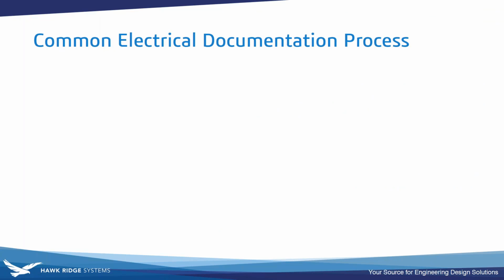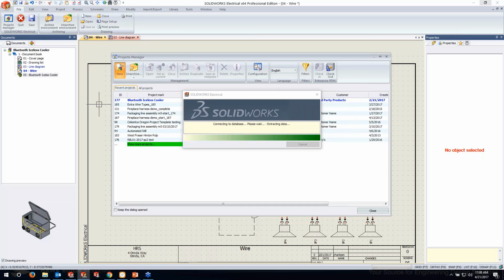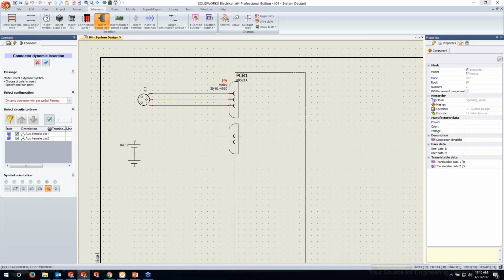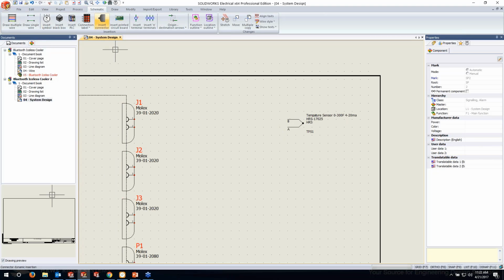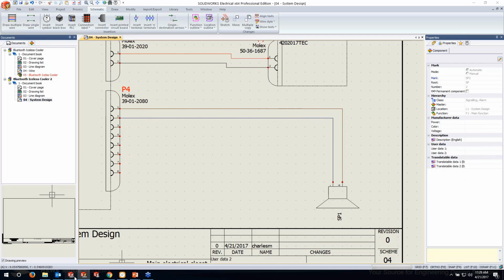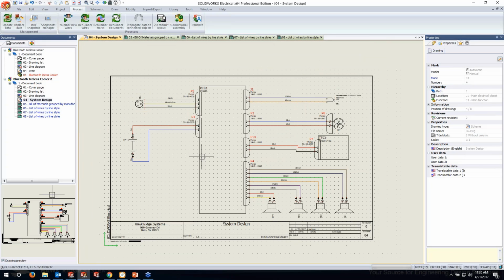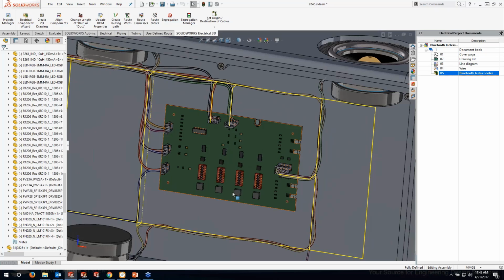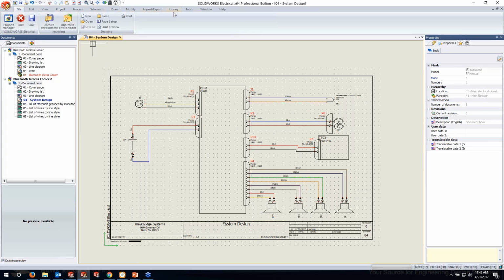3D Solutions Spotlight - SOLIDWORKS Electrical for Consumer Product Design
2017/04/21 - 3D Solutions Spotlight
Join us for an introduction to using SOLIDWORKS Electrical design software for consumer product design. See how you can easily create line/schematic diagrams, populate Bills of Materials (BOMs) and wire lists with minimal clicks. We will also go over automated 3D routing of wires and cables in SOLIDWORKS with full, bi-directional real-time linking between 2D schematics and 3D model data. The automation and intelligence provided by SOLIDWORKS Electrical can change the way you create and update electrical schematics forever.